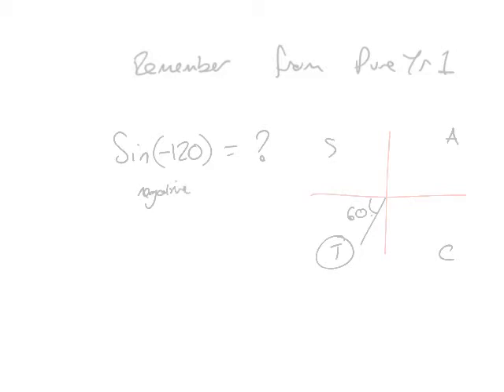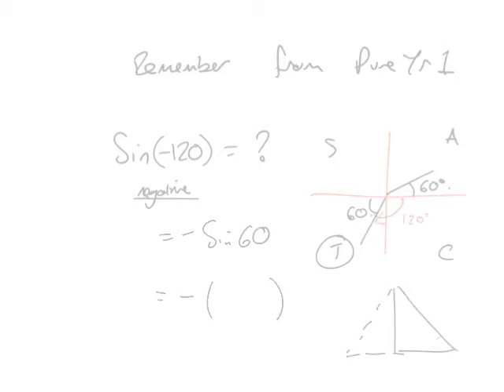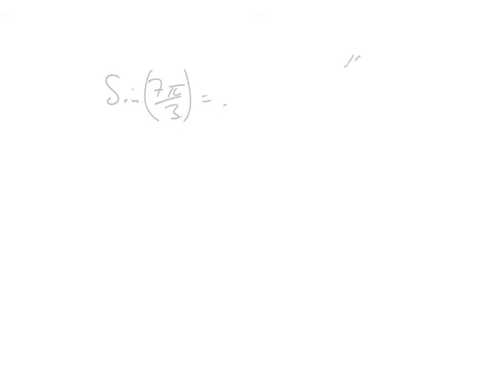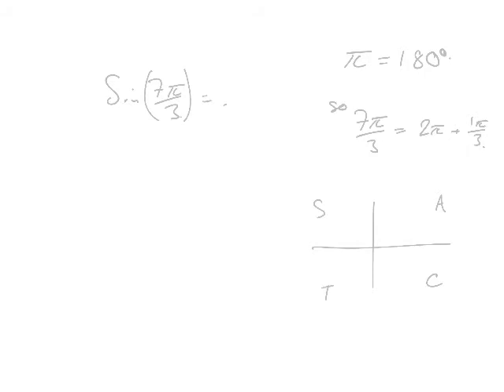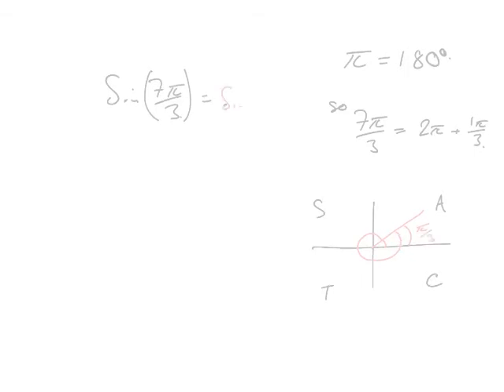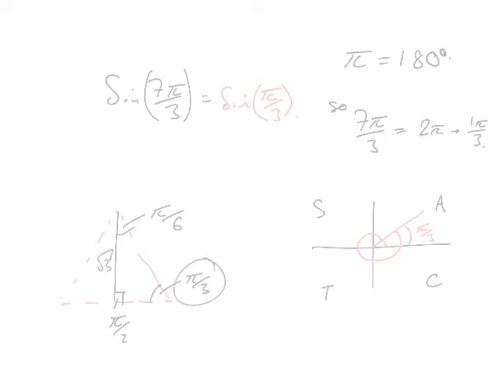What is exercise 5B all about...